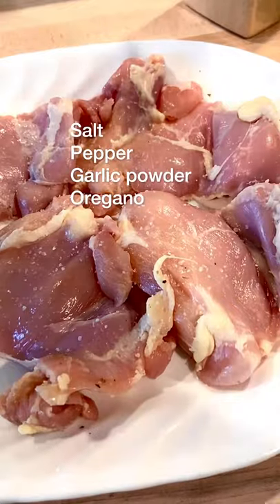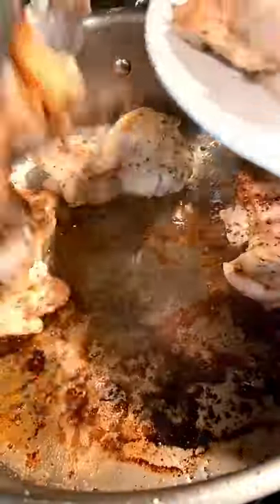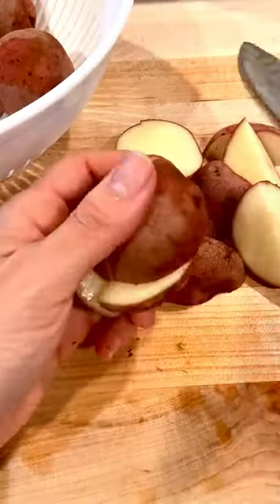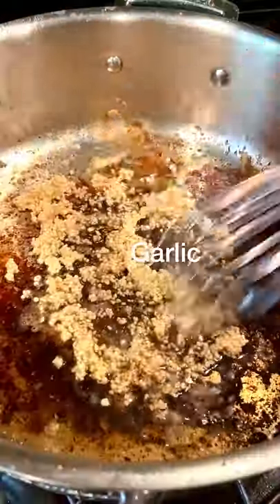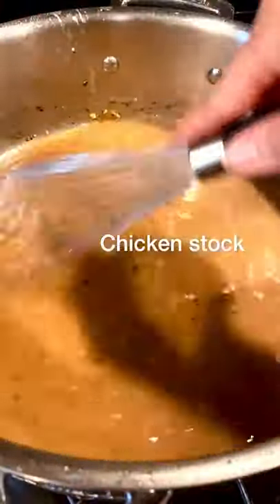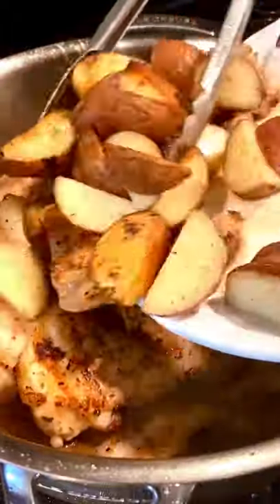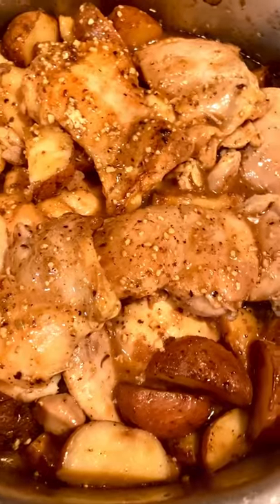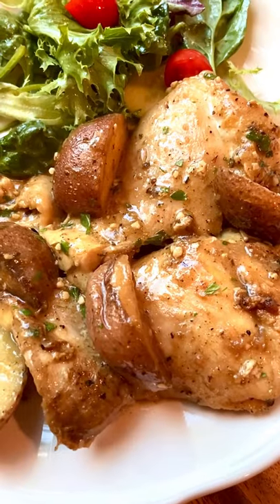One Pan Chicken & Potatoes (With a Savory Brown Gravy Sauce)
I don't know about you but I'm always on the lookout for a good chicken recipe. This did not disappoint and best part of it all is that it can all be made in one pot, which means less dishes to wash.  Actually I take that back, the best part of this recipe is clearly the gorgeous brown sauce which you will very much be dreaming about for the next three days.